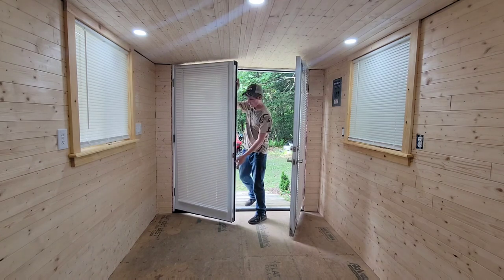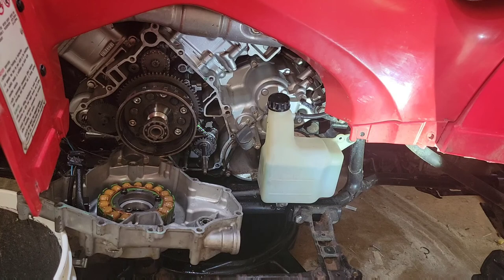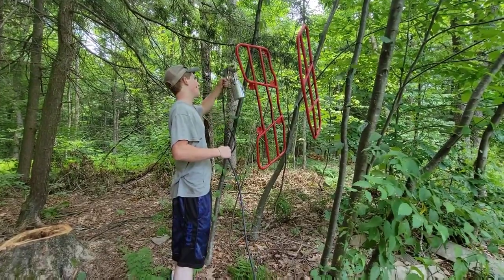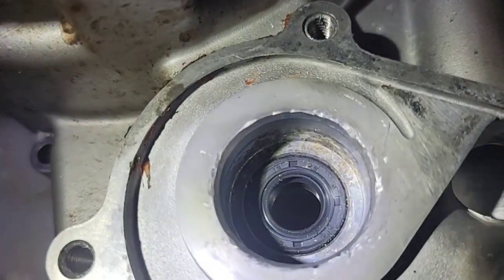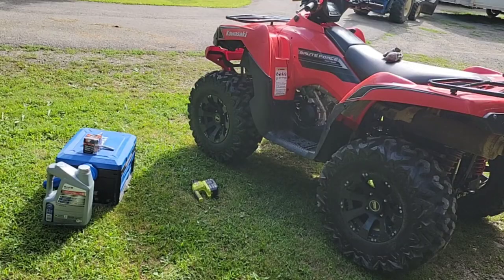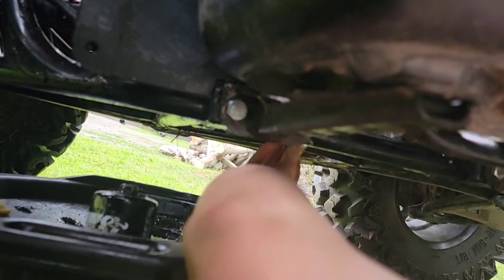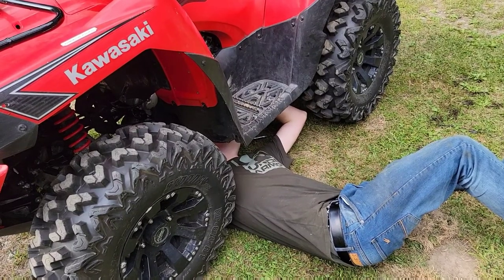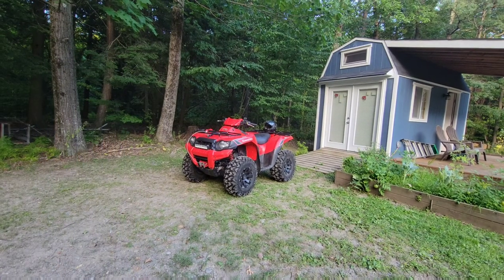Kawasaki Brute Force Oil Leak Fix!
Here is how I fixed my Brute Force Oil Leak... We can do it!